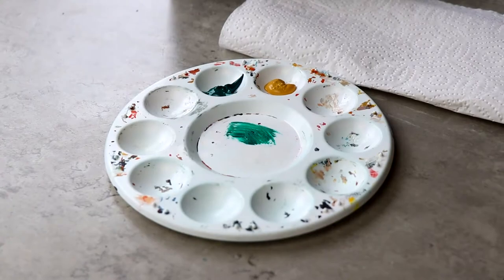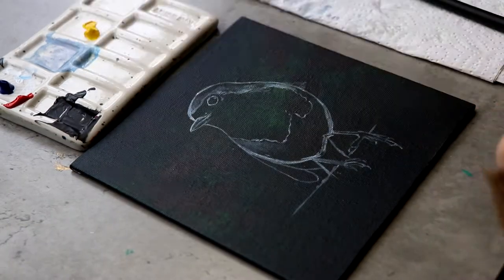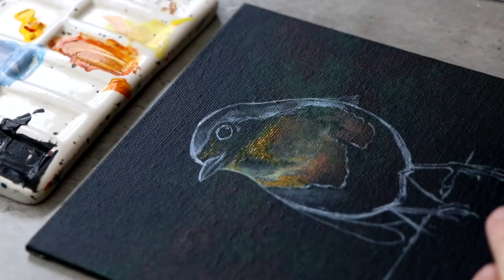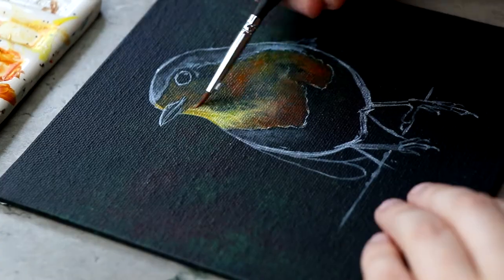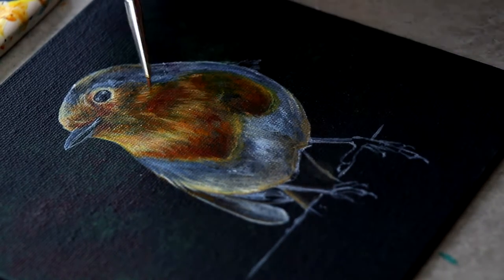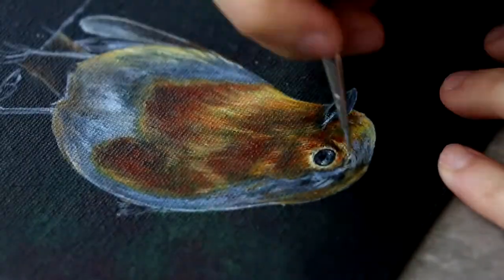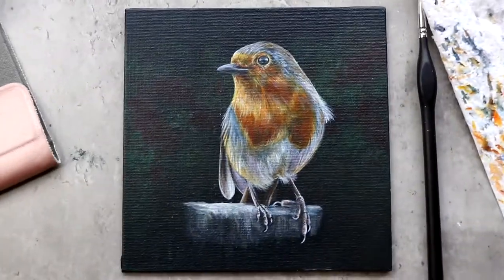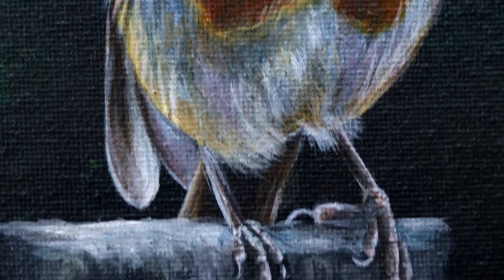Acrylic Painting | Painting a Robin | Draw with Me | Speed Painting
Check out this easy robin painting I did using acrylic paints. This is a speed painting of a robin with a delightful voiceover from myself haha. This robin painting is for sale now if you want to check it out from my website. Not only this, I have a new course going up on Friday the 29th of April 2022. It teaches you all the basic acrylic painting techniques and how to paint a robin bird. I love this red robin painting and I hope you do too.